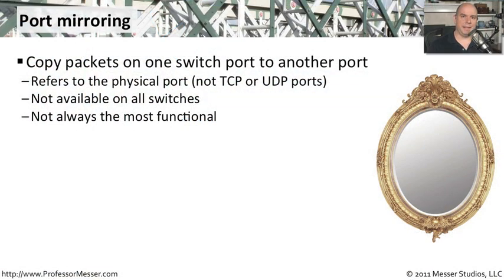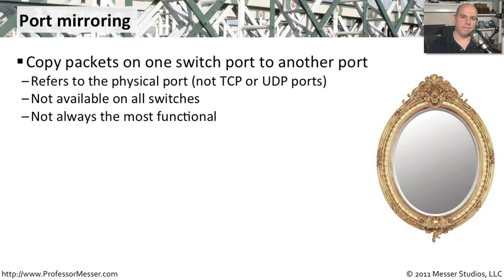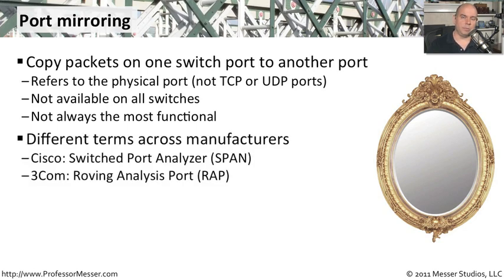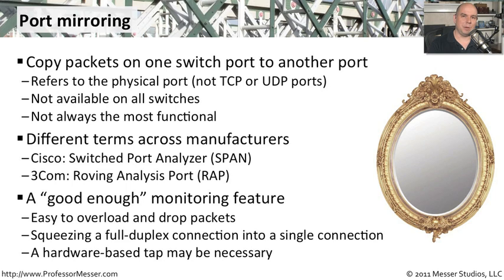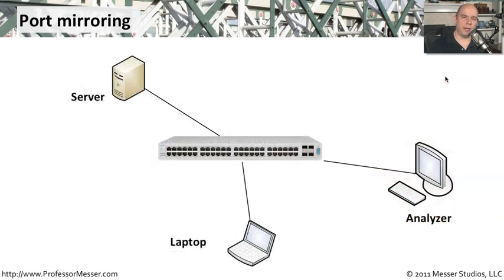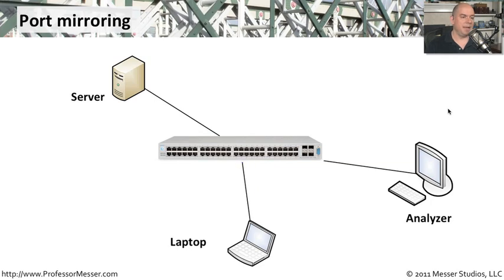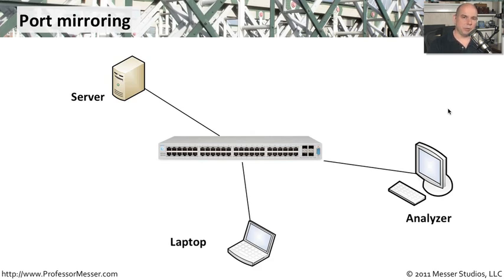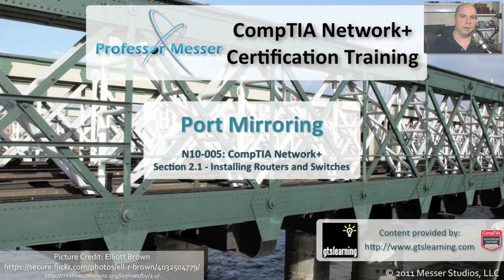Port Mirroring - CompTIA Network+ N10-005: 2.1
Switched networks provide direct communication between devices, but this can be a problem when you need to troubleshoot network traffic flows. In this video, you'll learn about port mirroring and how to use port mirrors to copy traffic to your network troubleshooting devices.